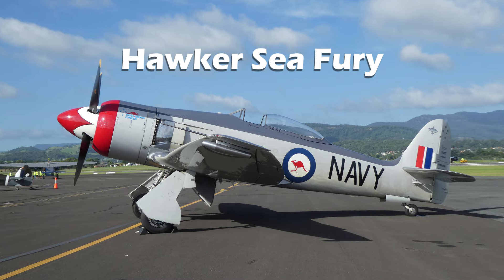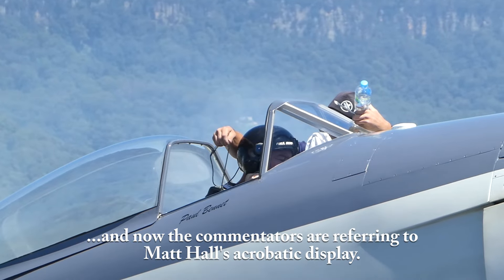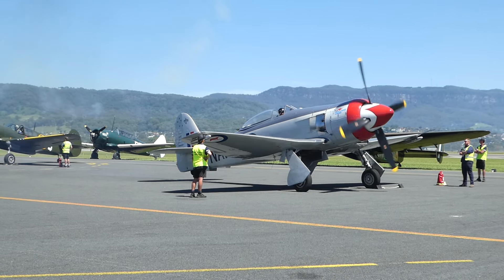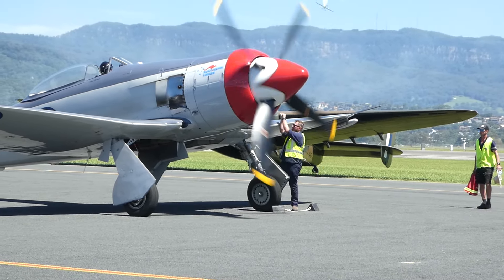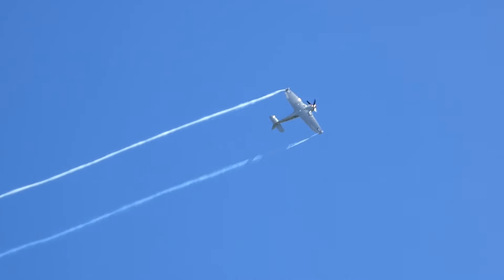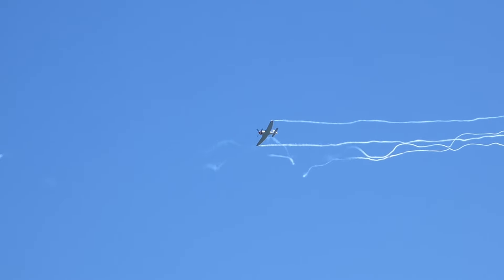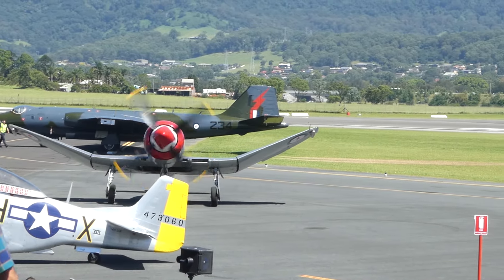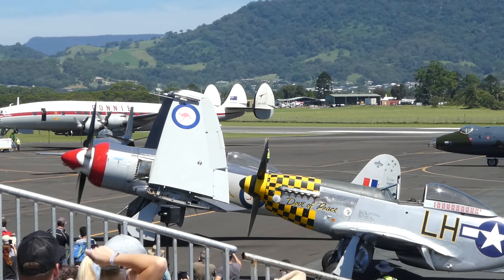Hawker Sea Fury at Airshows Downunder - Shellharbour 2024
Hawker Sea Fury at Airshows Downunder - Shellharbour 2nd and 3rd March, 2024

Paul Bennett's newly purchased Hawker Sea Fury debuted at Shellharbour 2024. The Royal Australian Navy operated Sea Furies from 1948 to 1962, and there are several in museum collections, but this is the first time Australian audiences have seen one fly since 2010.

*** CORRECTION: The original engine was a Bristol CENTAURUS (not CENTAUR). Sorry ***

Any other background music that can be heard (such as AC/DC) is playing over the speakers at the airshow.

Read more about this Sea Fury, its purchase and history,